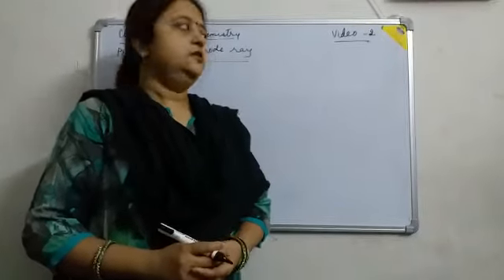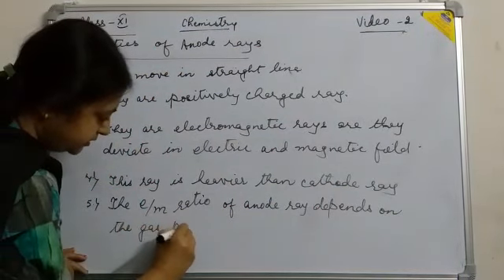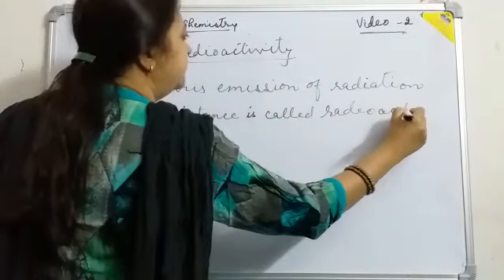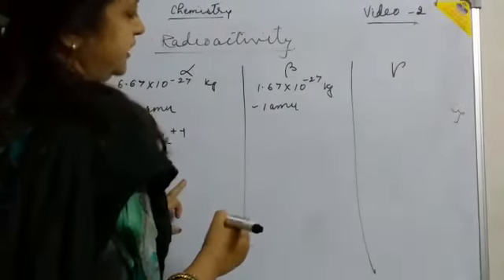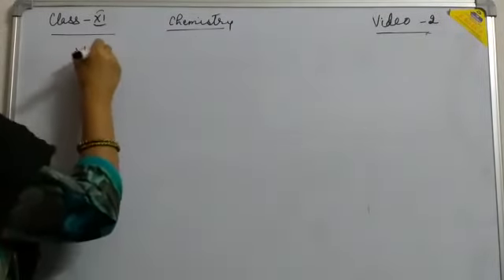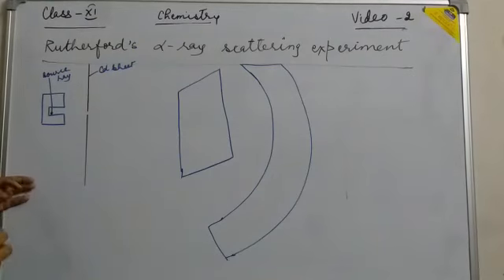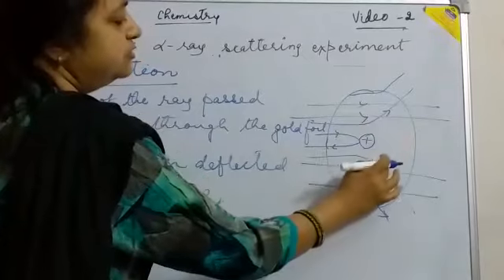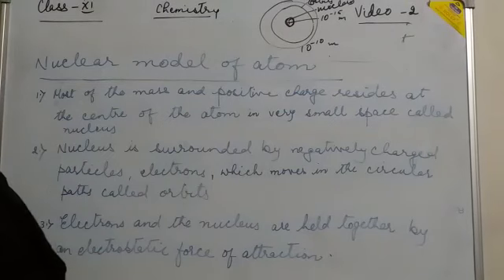CHEMISTRY FOR CLASS XI